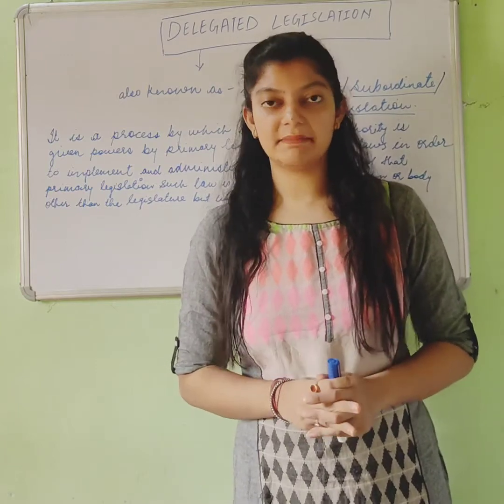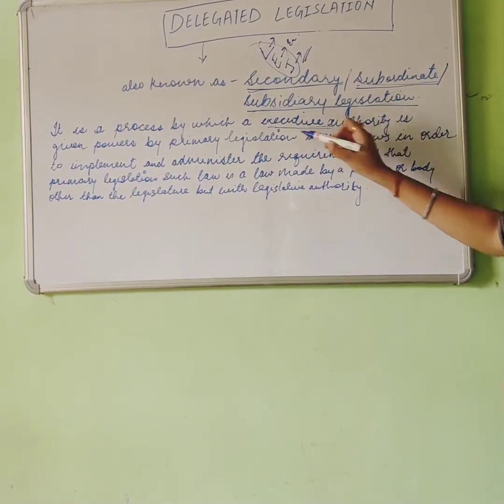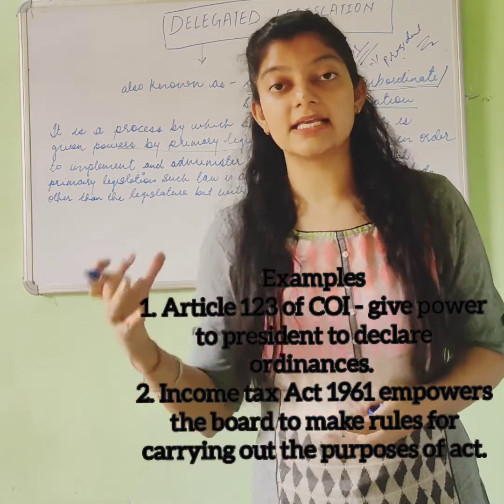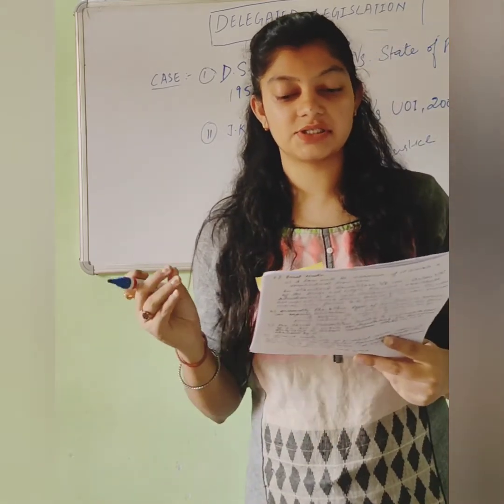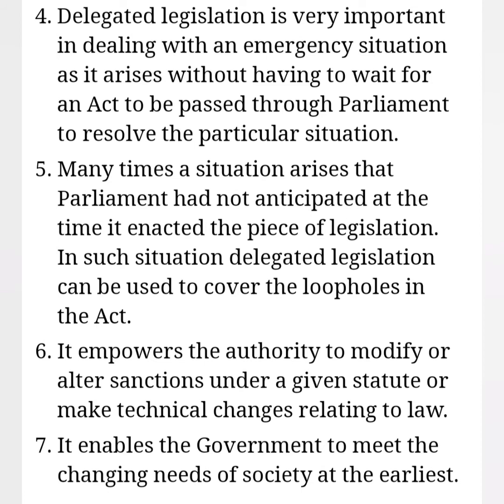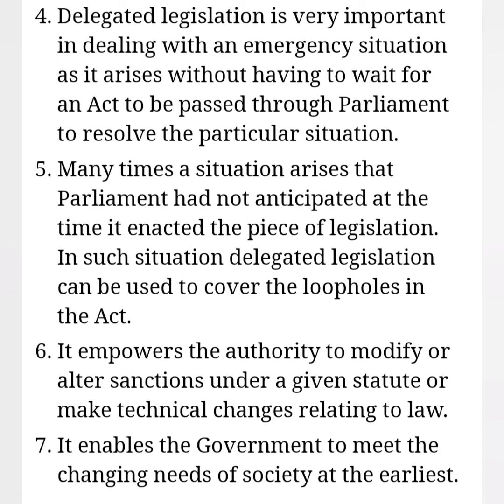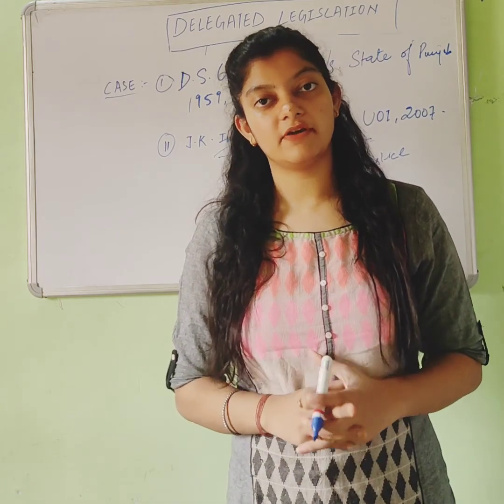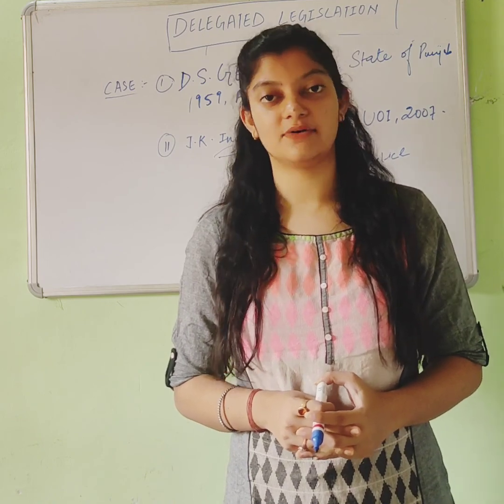Delegated legislation - meaning | Need | Reasons for growth | case laws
Keep supporting